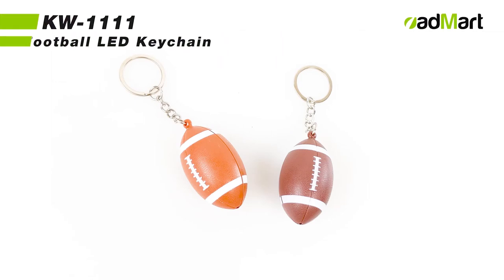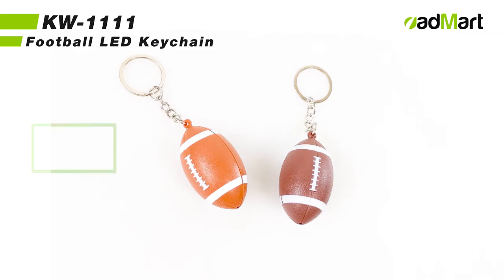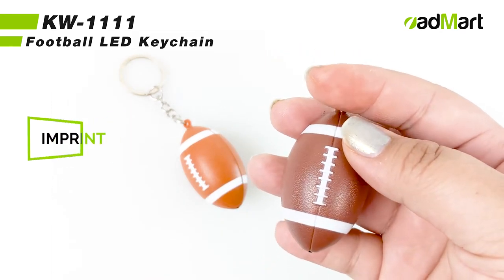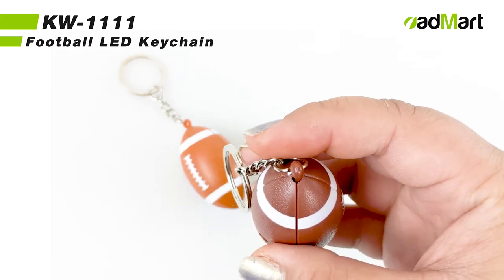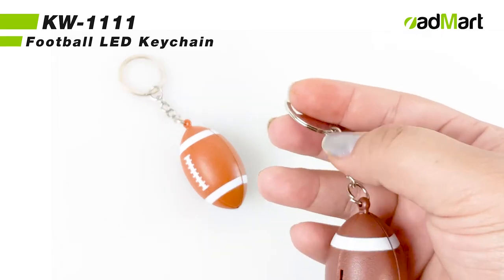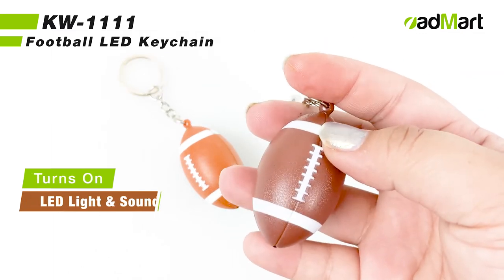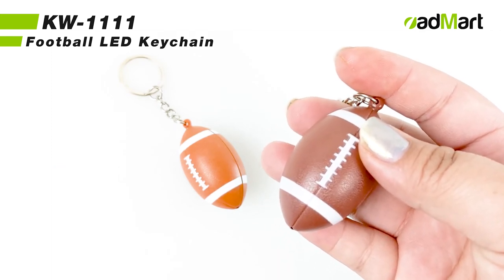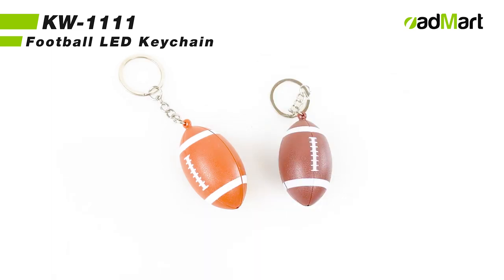Admart Products - KW-1111 - Football LED Keychain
Admart Products
KW-1111
Football LED Keychain

Show your team support with these Football shaped LED keychains. Available in two classic colors, these keychains light up at a touch and play a short sound. These keychains can be imprinted to show your team spirit and great for sports theme projects or giveaways.